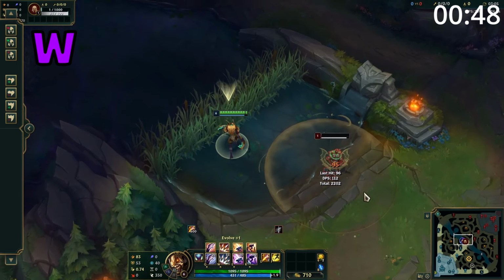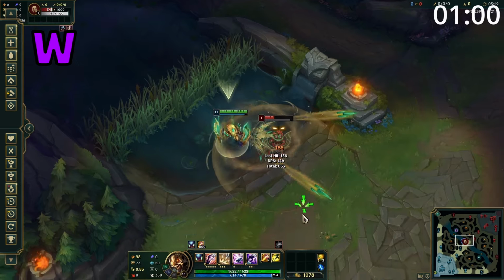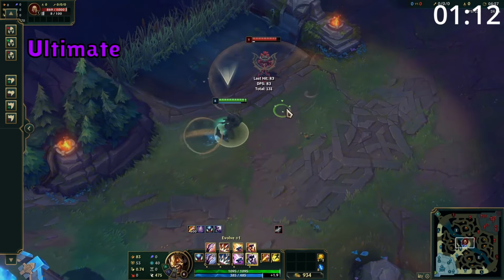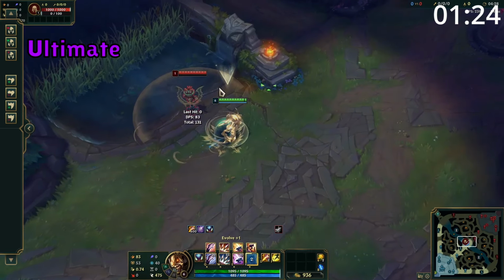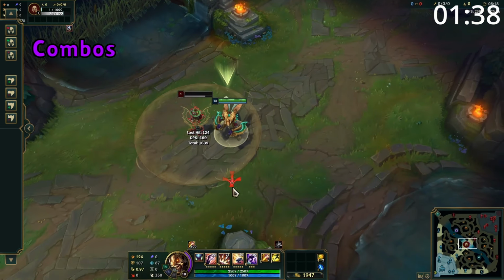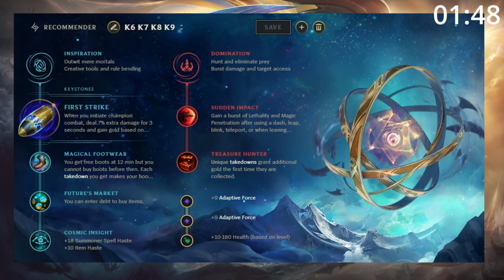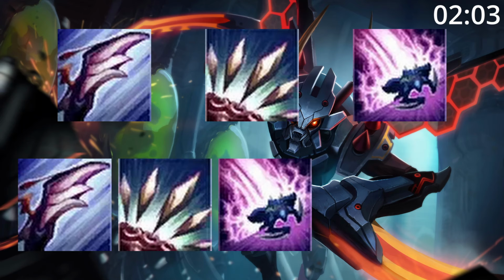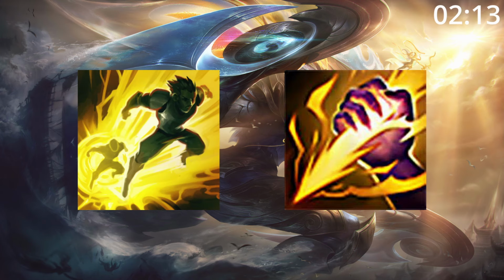3 Minute Kha'Zix Guide - A Guide for League of Legends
Got 3 minutes spare? Why not take a quick look at how to play Kha'Zix Jungle!

Kha'Zix is the definition of a true assassin. Being rewarded for being sneaky and unseen he then leaps from the shadows bursting down any champion who dares walk alone.

0:00 Why Play Kha'Zix?
0:14 Kha'Zix's Abilities
1:25 Combos
1:39 Match Ups
1:48 Runes
1:51 Build Order
1:59 Skill Order
2:01 Summoners
2:12 Lane Phase
2:36 Mid/Late Game

In this video we see The Ultimate Guide to Kha'Zix Jungle Season 12 (Runes, Builds, Combos) looking at NEW KHA'ZIX BUILD TURNS HIM S+ TIER! | How to Play Kha'Zix & CARRY Season 12 League of Legends we see KHA'ZIX COMBO GUIDE | How to Play Kha’Zix Season 12 | Bav Bros and learn How to play Kha'Zix in the durability meta (Informative Gameplay Walkthrough) we see KHA'ZIX MAX GOLD STRAT IS OP👑 FULL BUILD 27 MINUTES (22/2/8 GIGA CARRY🔥) and that This insane Kha'Zix game will show you how to hard carry.